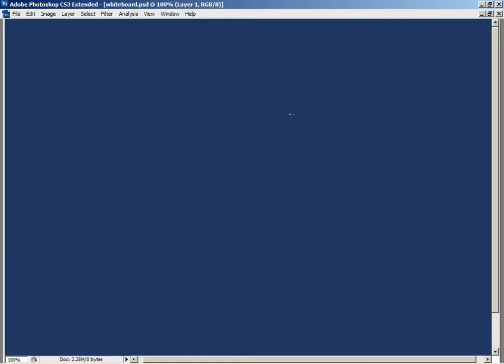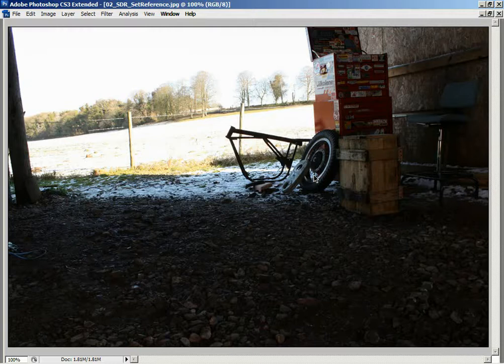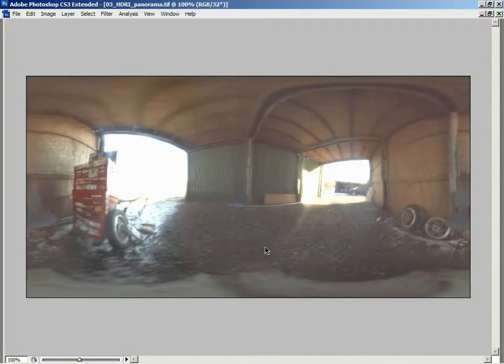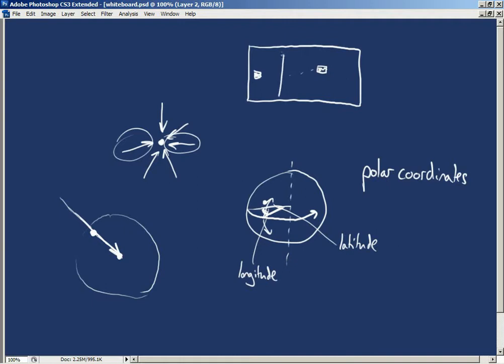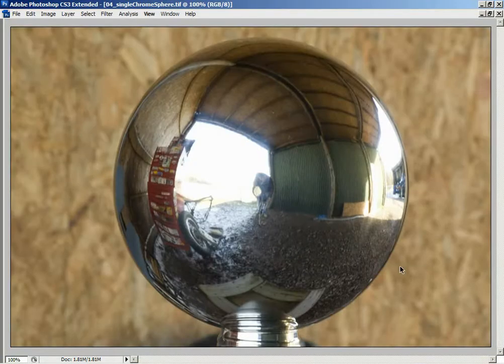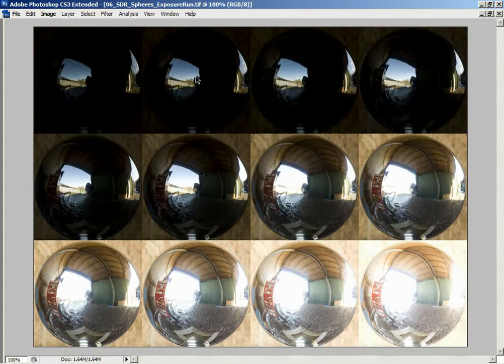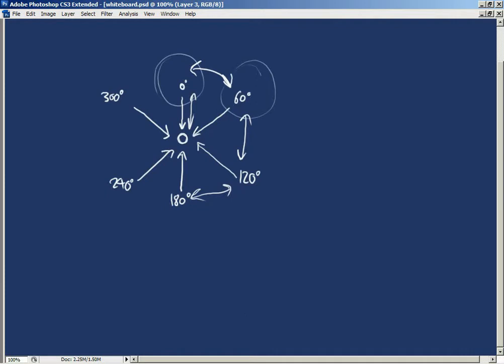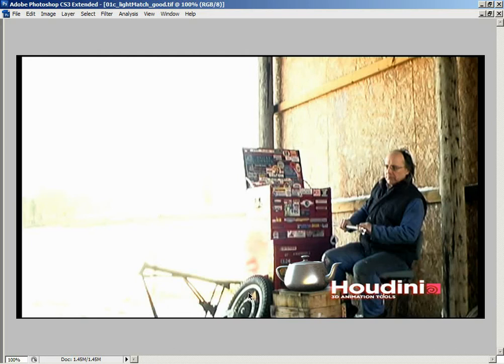Houdini HDRI Shader - 01 HDRI Overview